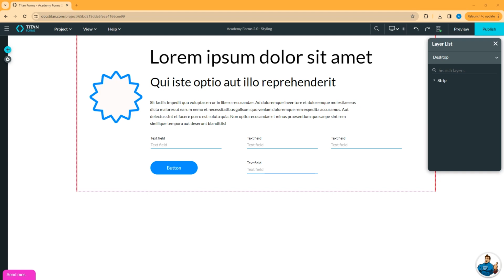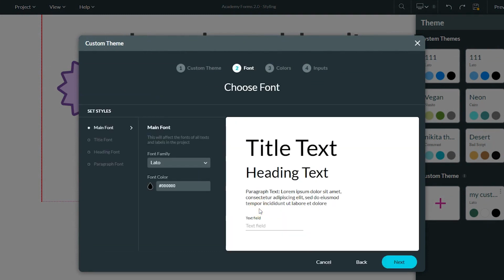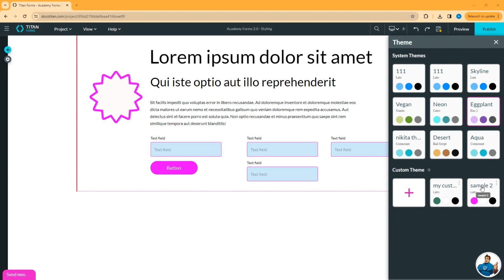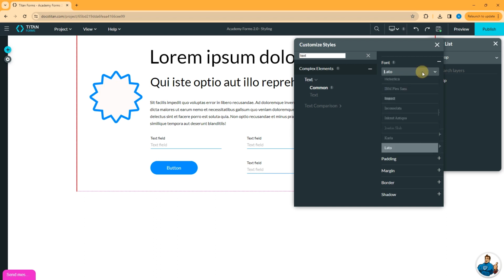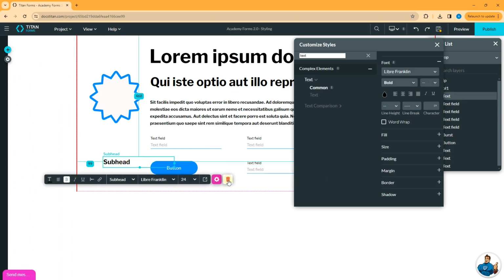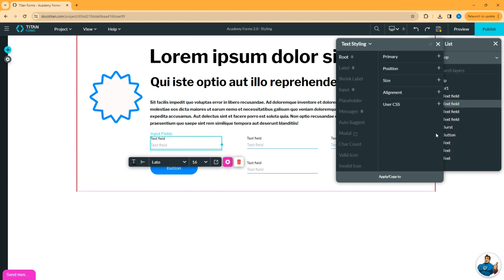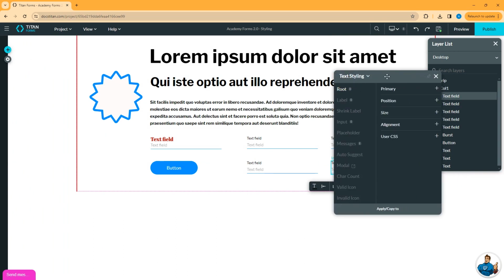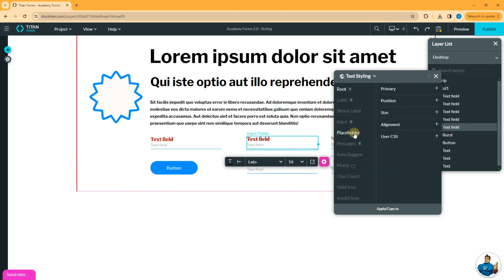Titan Forms 2.0 | Styling in Titan Forms | Themes, Customization, and CSS Styling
This tutorial covers styling your forms projects. Our Titan expert explains the fundamental aspects of theme selection and customization. Viewers learn how to personalize fonts, colors, and input styles using both pre-built and custom themes.

This tutorial explains how to style your forms projects. To find out more about this topic, visit our Titan Academy

Chapters:

0:00 - An Introduction
0:35 - Change The Theme
0:54 - Custom Themes
1:44 - Project Style Window
2:45 - Individual Styling Elements Window
3:50 - Creating A New Classes
4:20 - CSS Styling

When first creating your projects, you are prompted to select a theme. The theme will apply specific styling to your project elements.

You can choose to change the project theme of your project by expanding the project dropdown and clicking Theme. This will open the Theme panel where you can choose from pre-configured themes or create a custom theme.

Click the + icon under Custom Theme to create a customized theme. The Custom Theme screen opens. Type a name in the field and click the Let’s Start button.

Choose the fonts for the following:

1. Main Font: This will affect the fonts of all input fields in the project.

2. Title Font: This will affect the fonts of all the title text elements in the project.

3. Heading Font: This will affect the fonts of all the heading text elements in the project.

4. Paragraph Font: This will affect the fonts of the paragraph text elements in the project.

Choose the colors as follows:

Primary Colors: This will affect the main color in most elements, for instance, buttons and input elements.

Supporting Colors: This will affect the supporting color in more complex elements, for instance, accordion and table elements.

Use the drop-down list to select the variant. This will affect the look of your input fields in the project.

1. Select the Standard option for a basic or common look of elements.

2. Select the Filled option for a color-filled look of elements.

3. Select the Outline option for an element with a border.

4. Select the Fixed option to fix the label position of the element in comparison to the input. The label will not overlap the input of the element.

5. Select the Classic option for a classic quality look of elements.

Your custom theme is added to the list and will be available for all your projects.

To find out more, please continue watching the video.

FAQs:

What is CSS Styling?

CSS (Cascading Style Sheets) styling is a technology used in web development to control the visual presentation of a website or web application. It is used to define the layout, colors, fonts, spacing, and other visual aspects of HTML elements on a webpage.